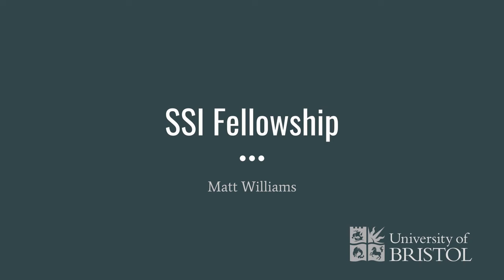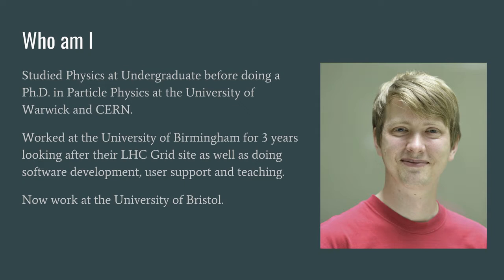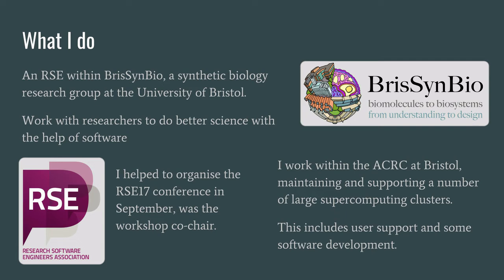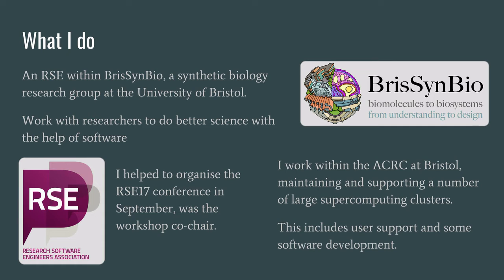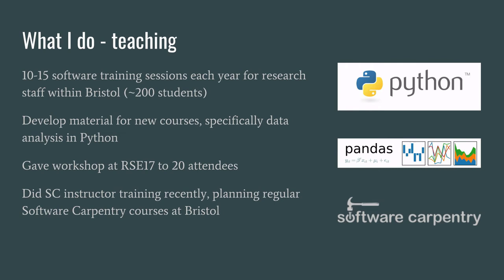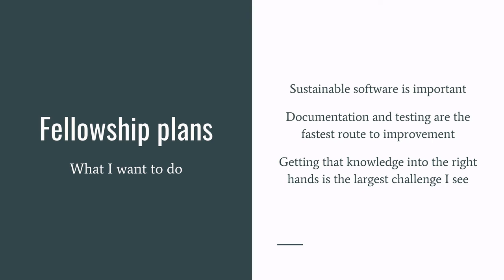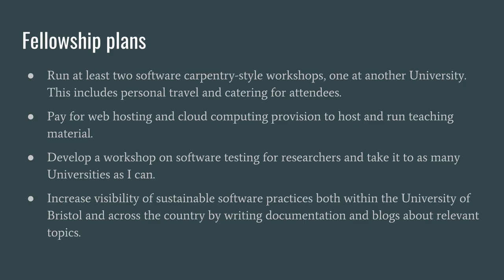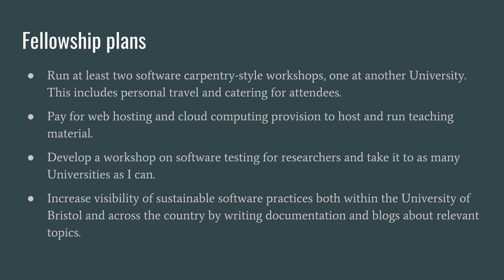Fellowship 2018 Screencast: Matt Williams